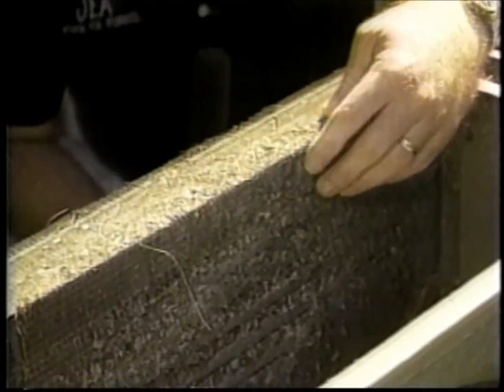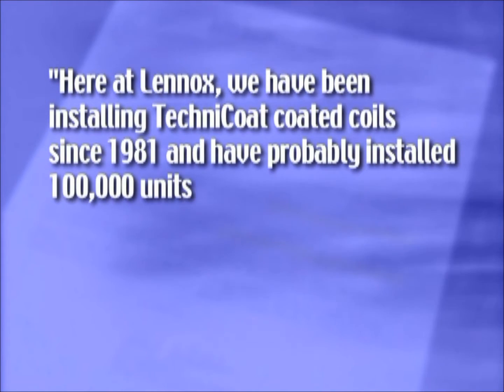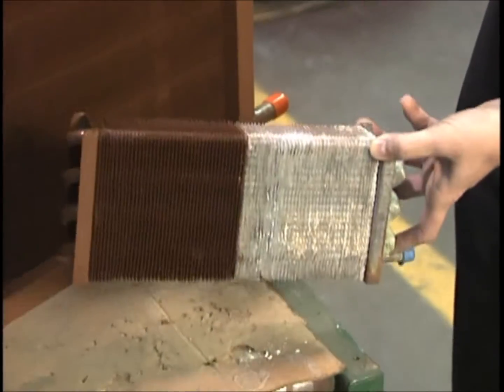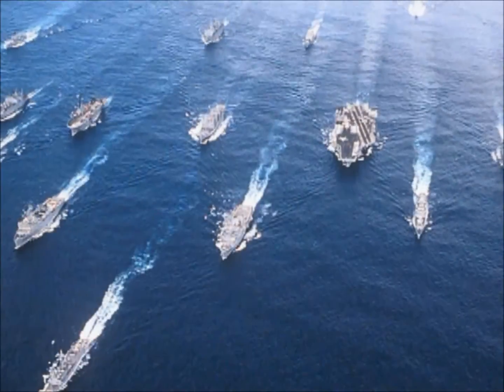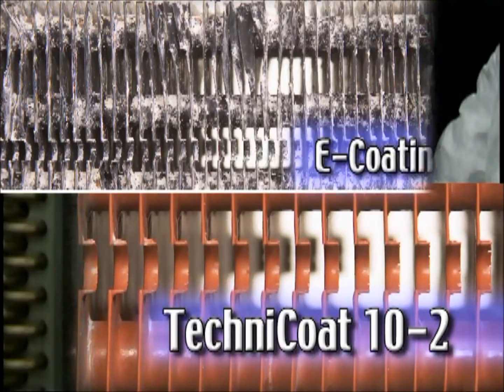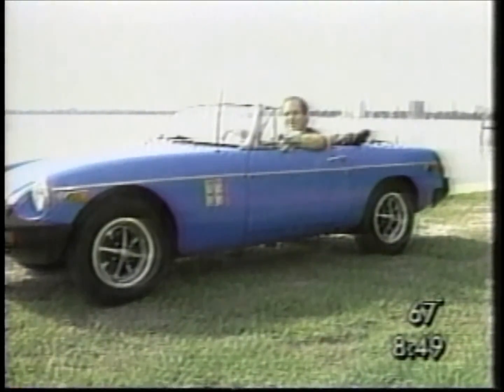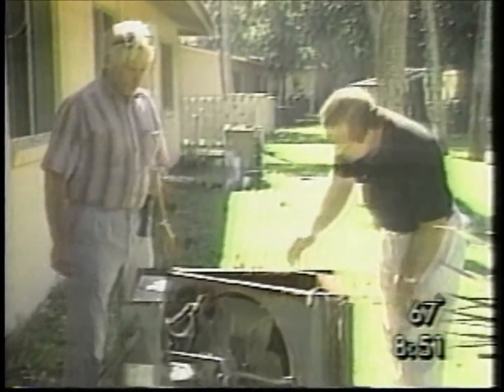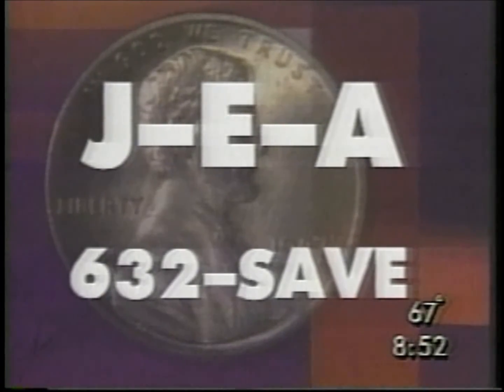Aero-Marine Engineering Promo Video.wmv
Technicoat 10-2 can extend the life of your air-conditioning unit at least three fold. We have units now in the field that are still in operation after 20 years of service. They are within just a few feet of the ocean being subjected to blowing sand and salt laden sea spray.